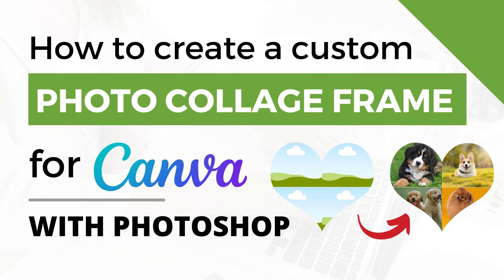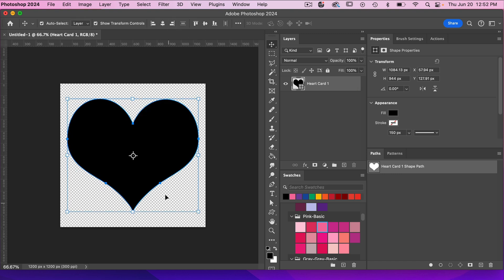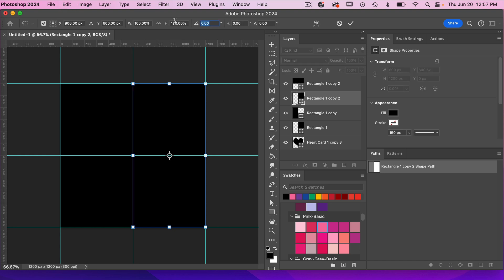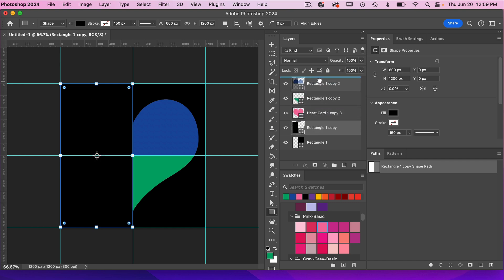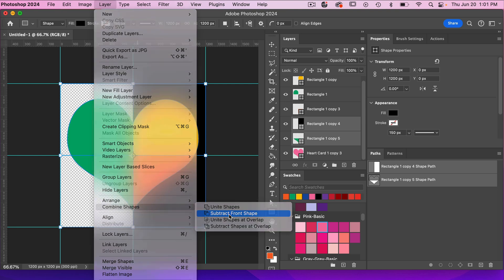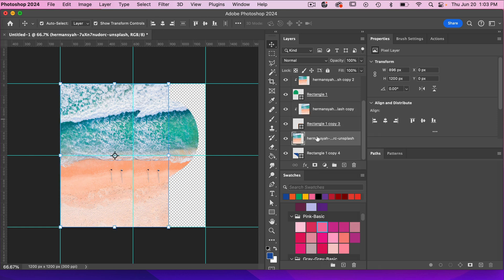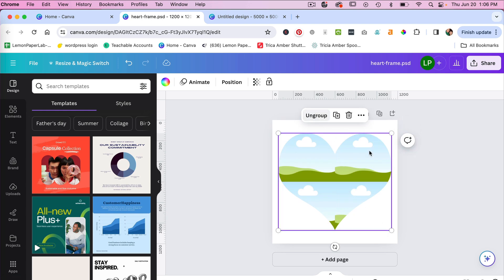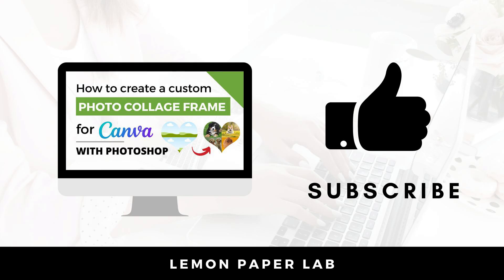Create a Custom Photo Collage Frame for Canva with Photoshop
Learn how to create a custom photo collage frame for Canva with the help of Photoshop. Frames are a special feature of Canva that you can add a picture or element and it will take on the shape of the frame.

In this video I will walk you through step by step on how to create your own custom photo collage frame for Canva.